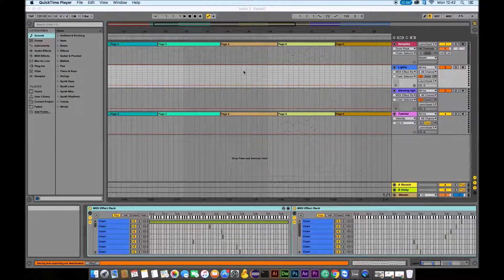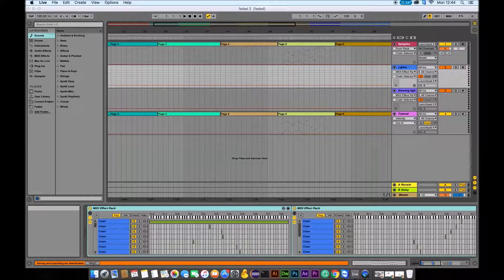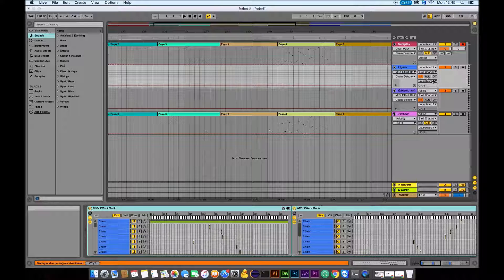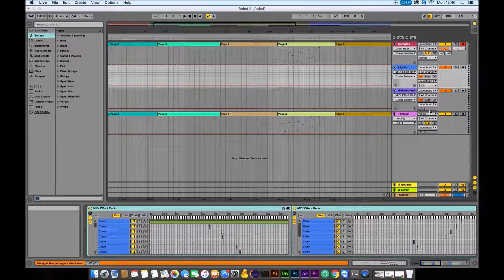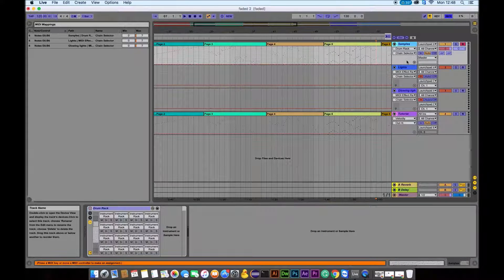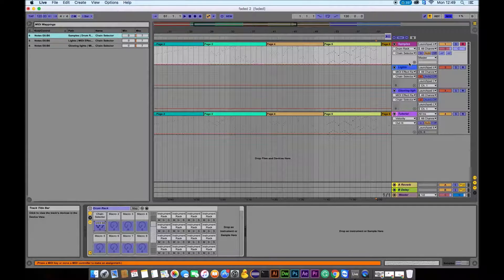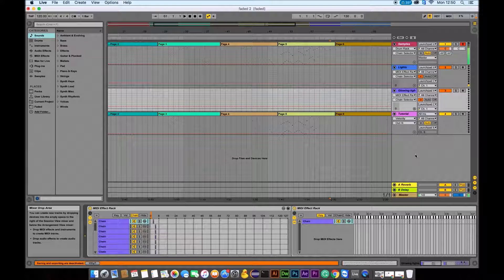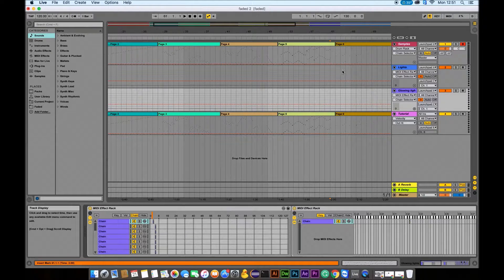Tutorial: Alan Walker - Faded; Launchpad S setup tutorial for MK2 projects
Hello guys,

So some of our viewers requested this tutorial video, how to setup Ableton Live and Launchpad to play Launchpad MK2 projects. It's not as hard as it may sound. I have recorded the full tutorial of how you need to do it. Sorry for "uuuuhhh", I'm not the best narrator. Would love to ask Morgan Freeman to narrate this video but...